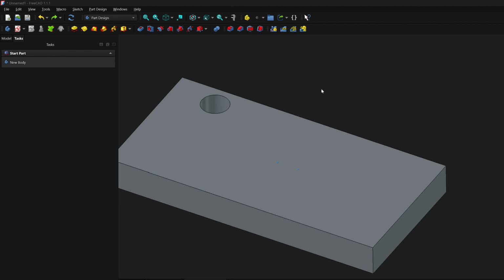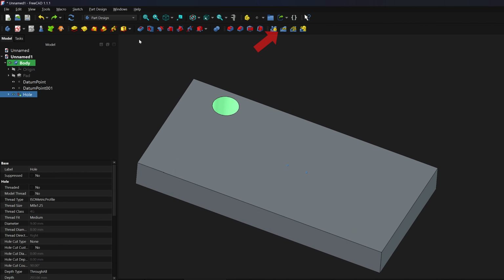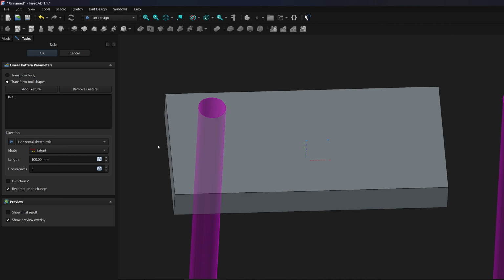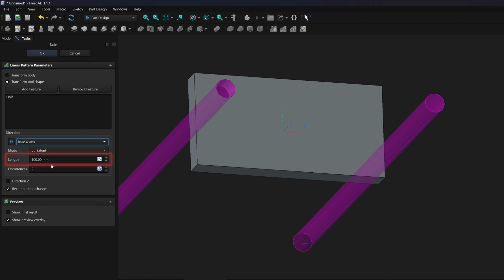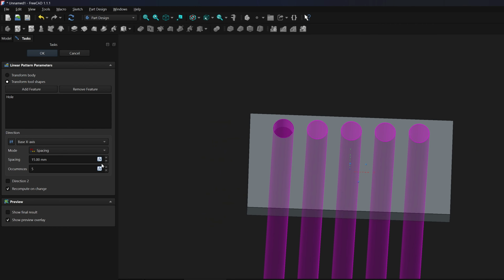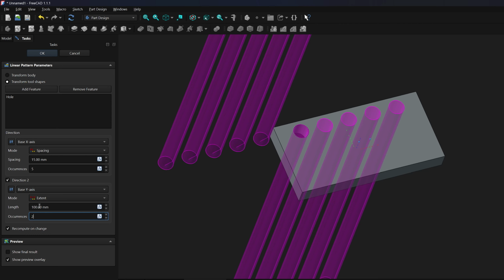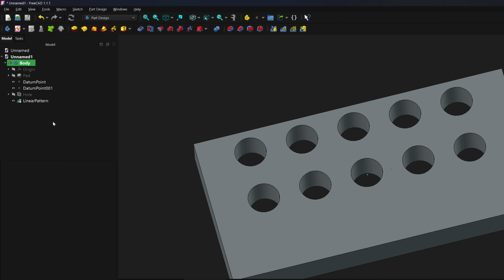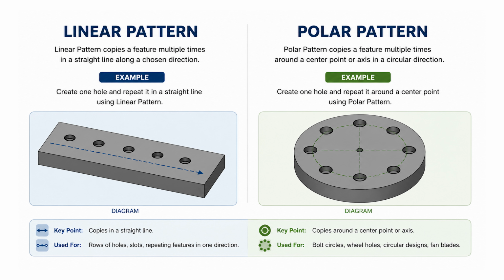FreeCAD How To Hole Pattern Using Linear Pattern | #70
In this FreeCAD tutorial, I will show you how to create a hole pattern using the Linear Pattern feature.
Instead of copying sketches again and again, you can repeat one hole in X, Y, or Z direction with proper spacing and number of instances.
I will also show how to reverse the pattern direction and create a 2D hole pattern using the second direction option.
This video is useful for beginners learning FreeCAD Part Design and repeated features.